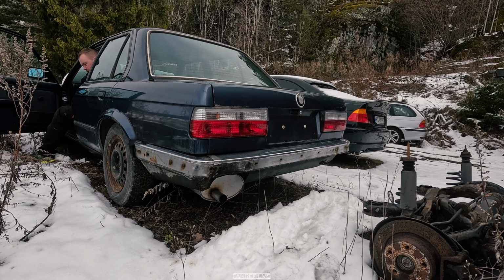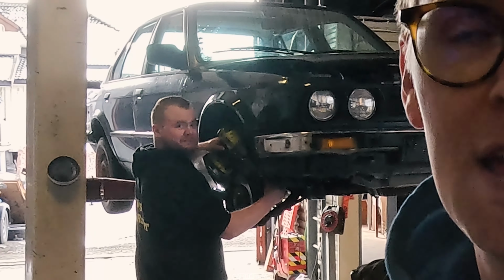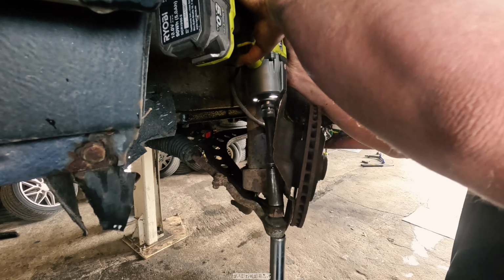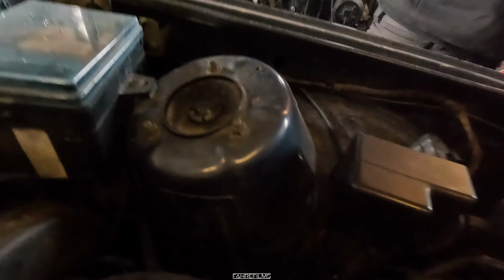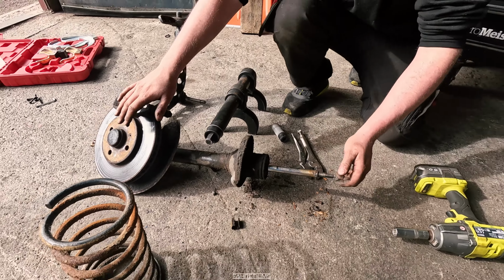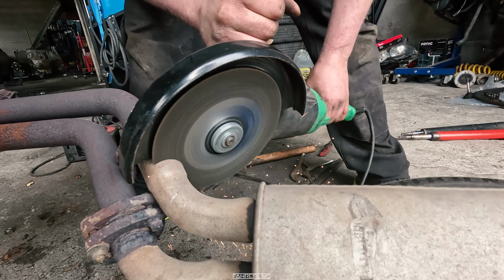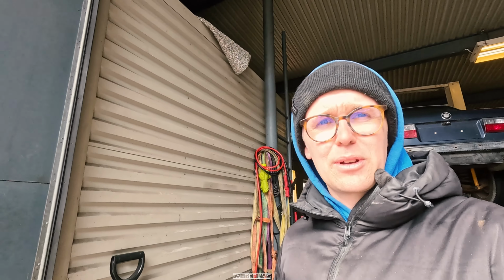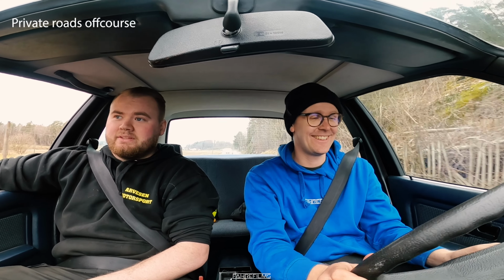Easiest Way to Change Front Shocks on a BMW E30! It`s getting there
In this video we focus on the front of the car and make that good after we fixed the rear end of the BMW E30. Now we are getting closer to getting this car legal to drive on the road !

This is my swedish BMW E30 that I bought trying to get plates on it so I can enjoy it on the road, we are there very soon!